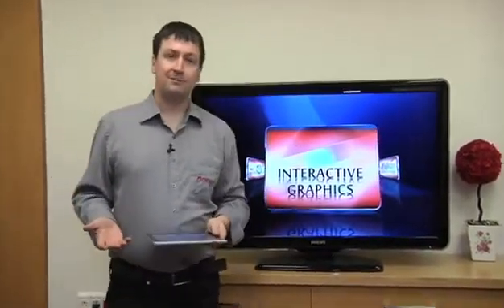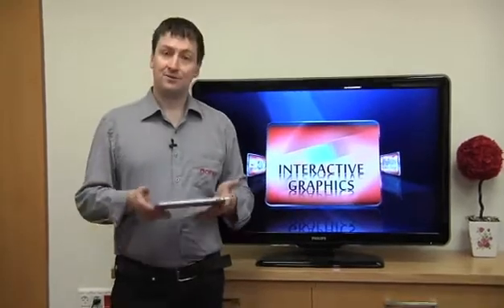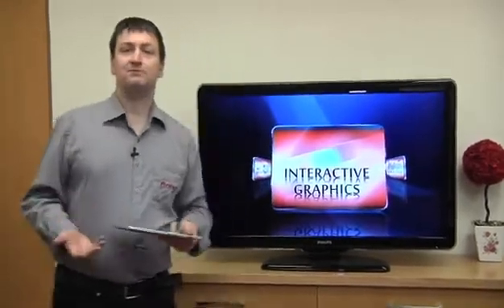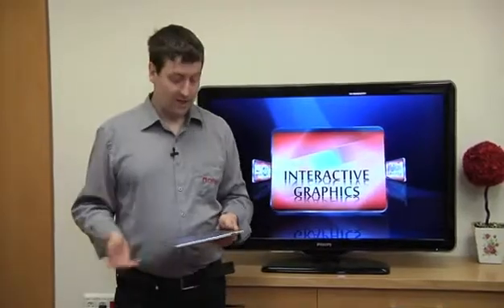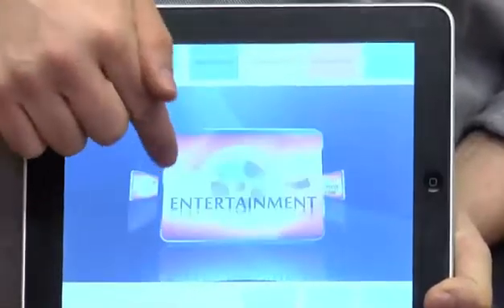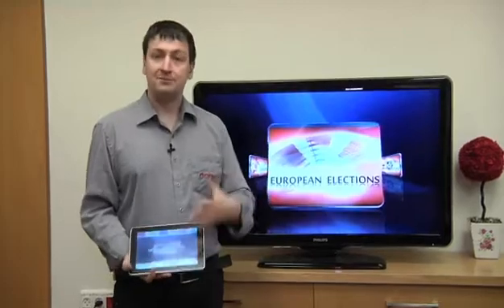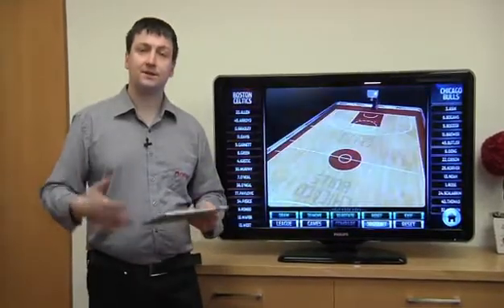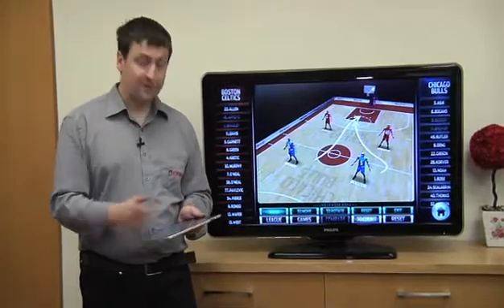OradTouch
Check out this short clip demonstration how Orad's interactive application runs over iPad. Orad's iPad application enables you to stream back to the iPad the video of the output so that the talent has real time reference of his interactions.